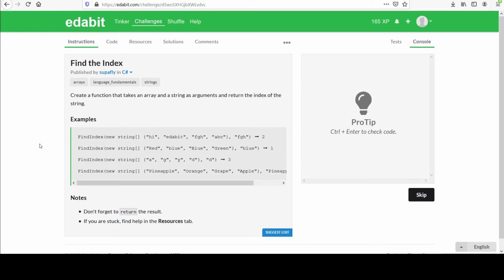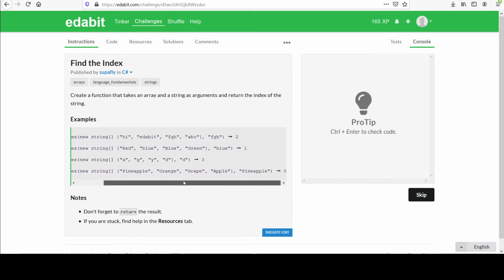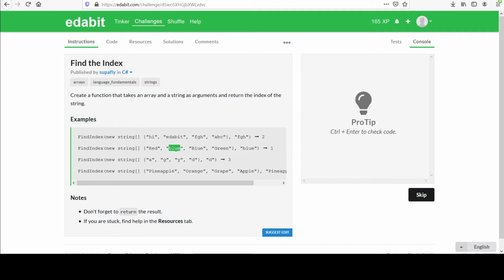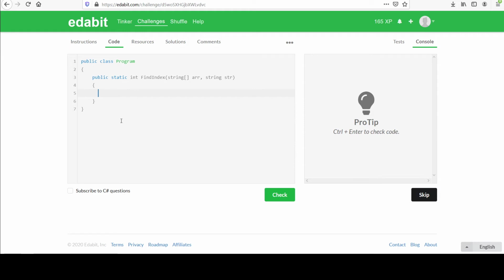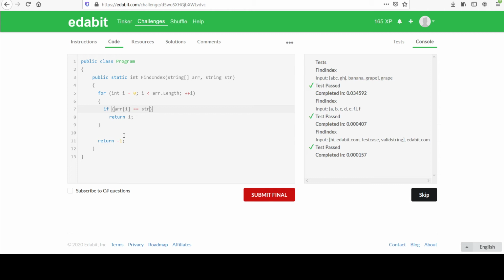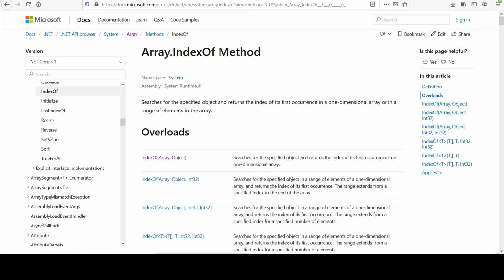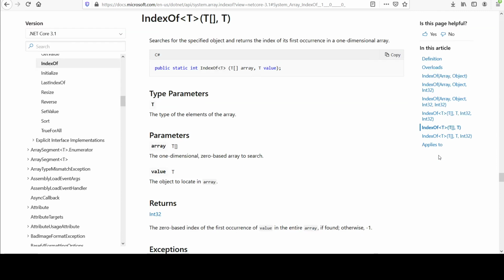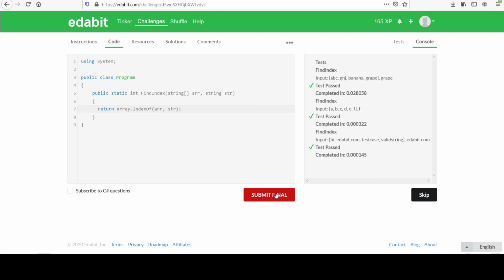C# Programming Challenges #33: Find the Index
Beginner C# object oriented programming series. This challenge is taken from the Edabit website's Very Easy category. Viewers are given an array of strings and a string to search for, then asked to return the index of where that string occurs in the array.